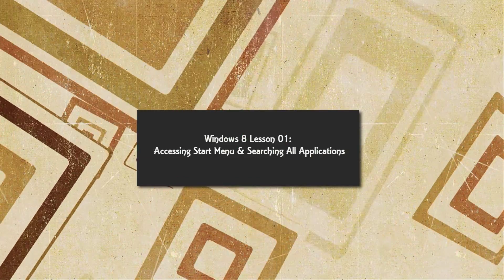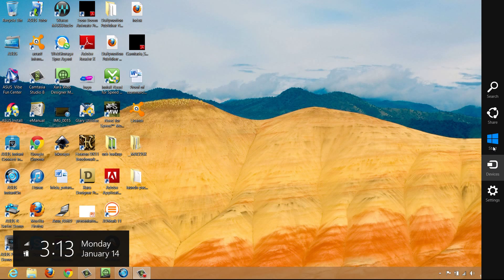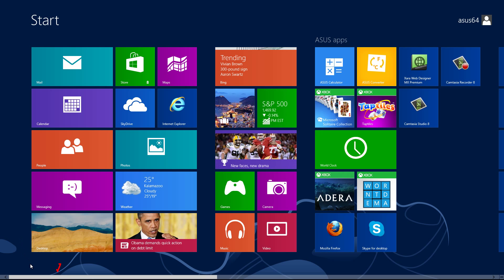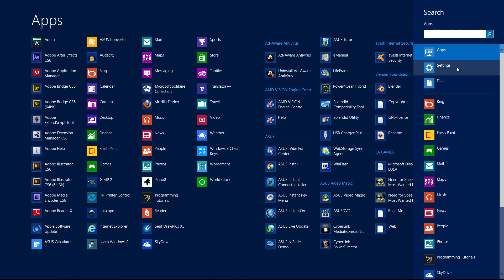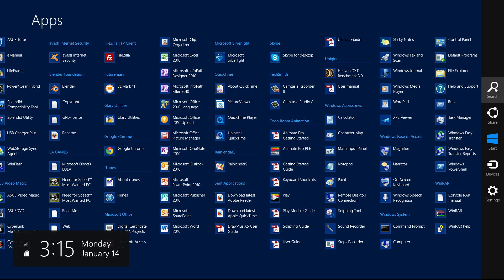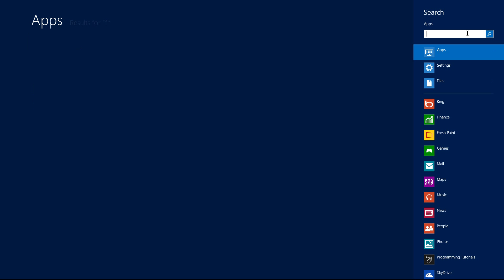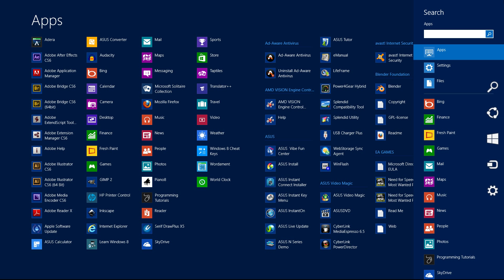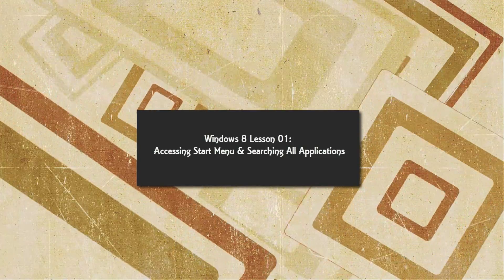Windows 8 Tutorials - Start Menu and Searching Applications Lesson 01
Windows 8 Tutorials - Are you new to Microsoft Windows 8 and can't seem to find the start menu that you are use too? Then this tutorial will be of great benefit for you. It will show you how to access your start menu, search for applications using the new Windows Metro Interface and Windows Charm Bar. Do you need help with a specific area in Windows 8? Be sure to check out some of our other tutorials in other playlists. If you notice any issues while watching our windows 8 tutorial please let us know so we can fix it.